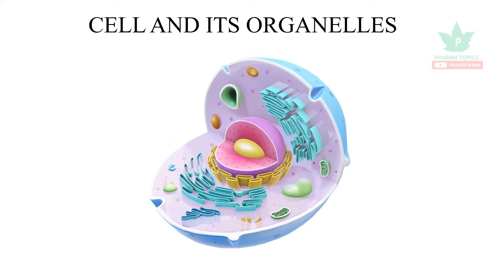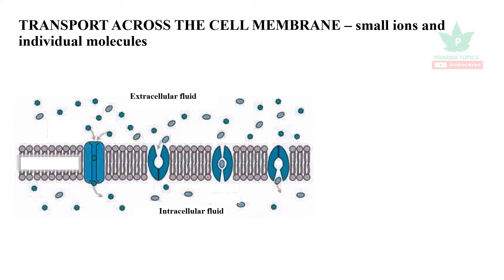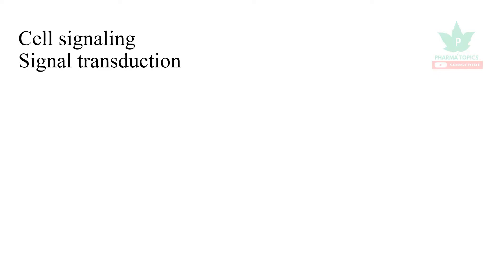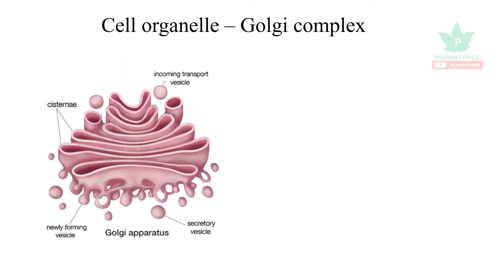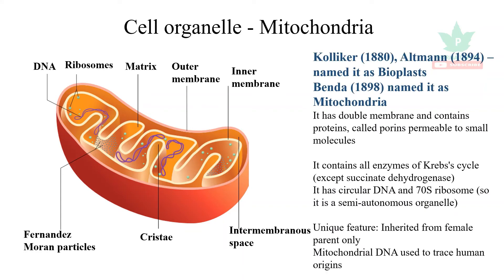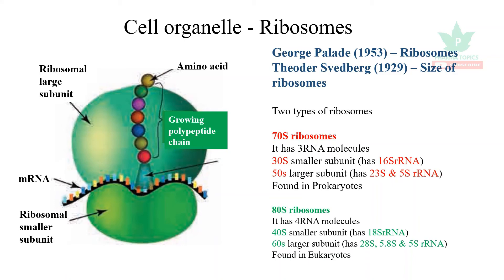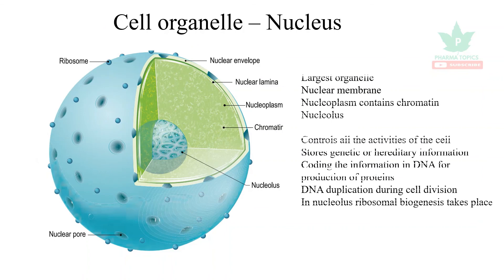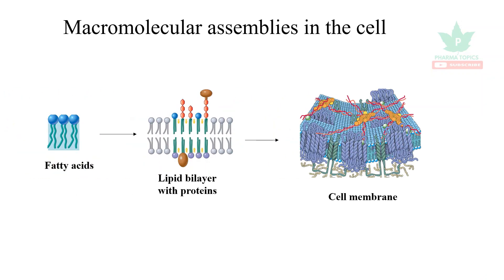Cell, Organelles, & Macromolecular assemblies - CBMP-Part2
Cell is the fundamental unit of all organisms which was identified 300 years ago. Cell theory and doctrine states that all organism are made up of cell and it contains genetic material. Cell size and shape differ from type of tissue or organs and organisms. Based on cellular organization and nuclear characters the organisms are classified into prokaryote, eukaryote and mesokaryote. This video gives a simple and clear explanation of cell its organelles and macromolecular assemblies.